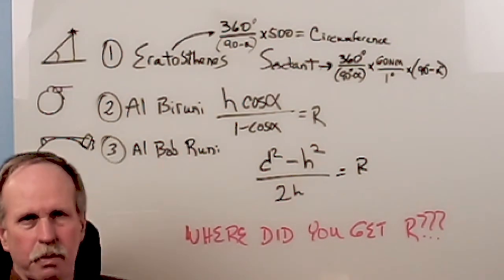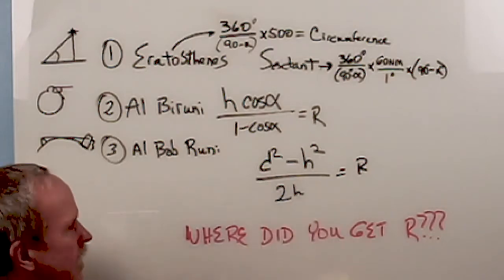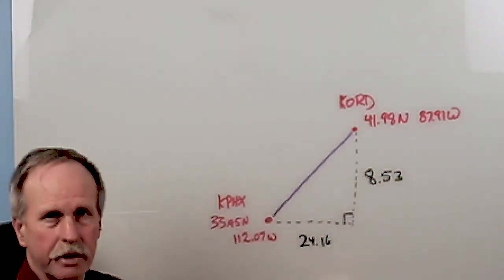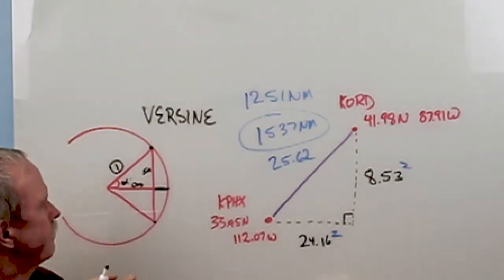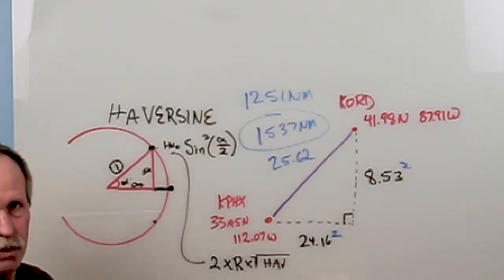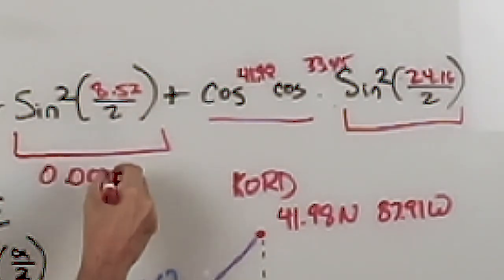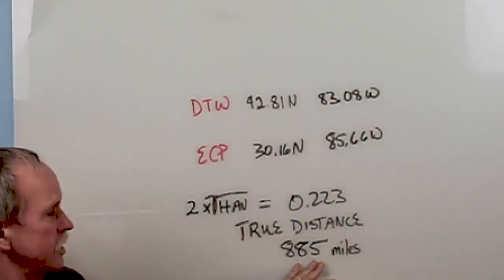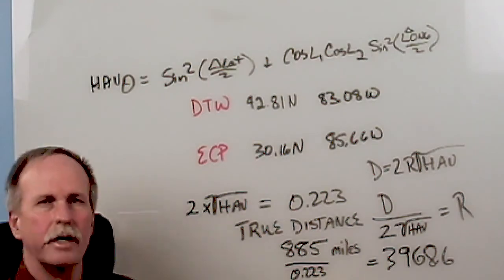How did we find and verify R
How did we determine the radius of the earth?  Bob the Science Guy  discusses one of the methods we used.